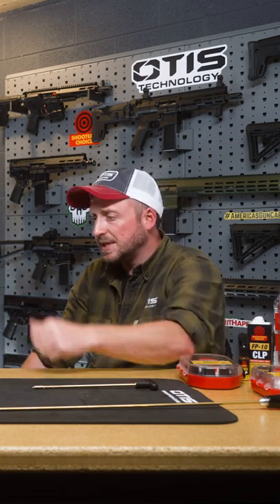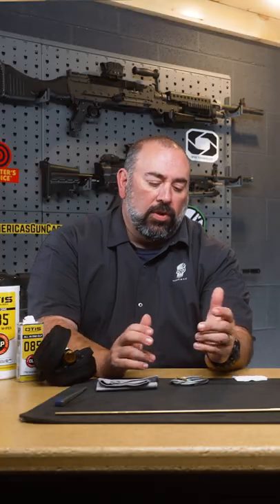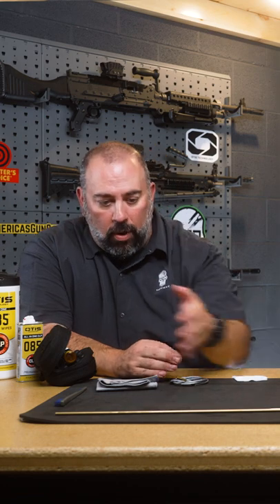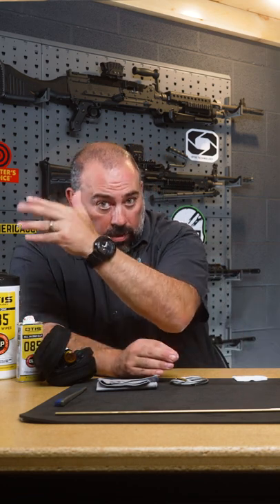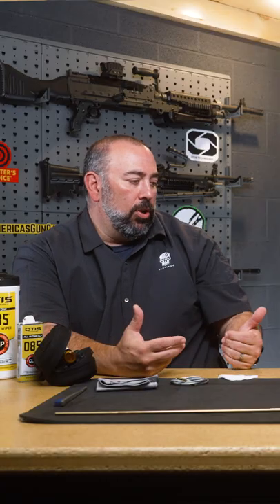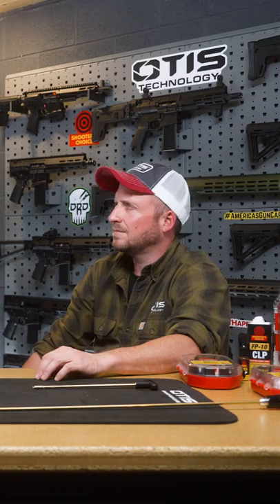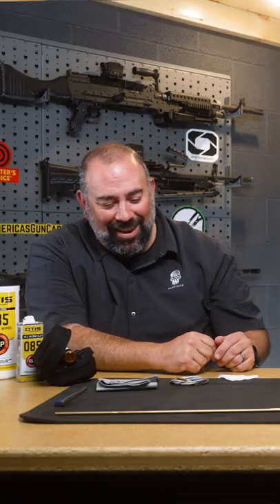What is Breech-to-Muzzle® Cleaning?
Have you ever wondered if you should be using cables, or rods, when cleaning your firearm? There are many different benefits to choosing what your firearm cleaning method should be, based on your needs and preferences. Figuring out what method to use can prove to be difficult, which is why Otis Technology is here to help.

Matt Ferland and Greg Essenlohr are here to answer your burning questions on the different techniques and materials used to clean your firearms when using cables, or rods.

Which do you prefer to clean your firearm, cables, or rods?